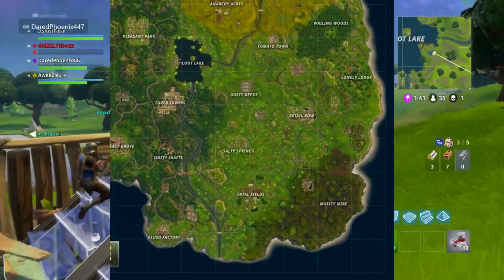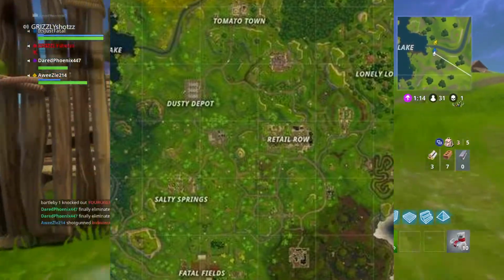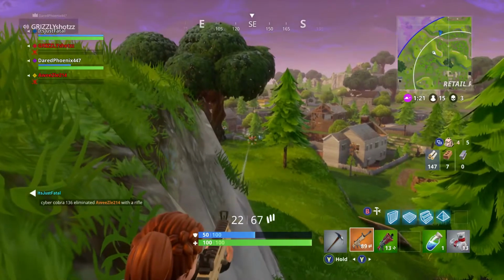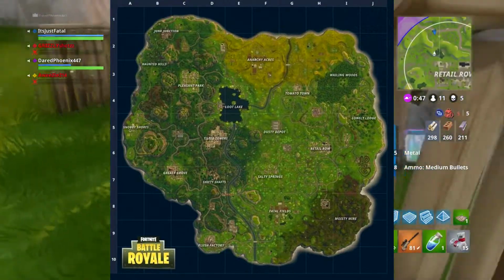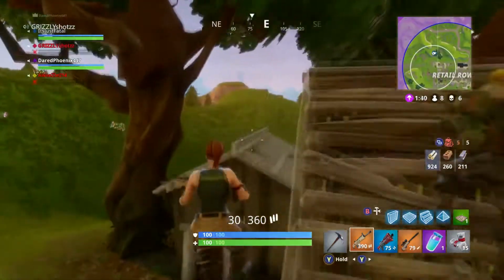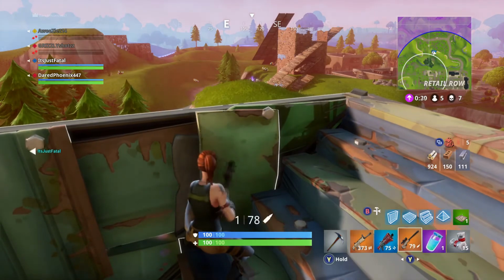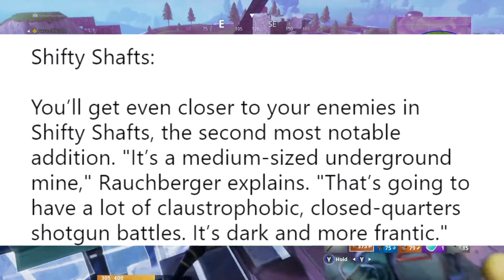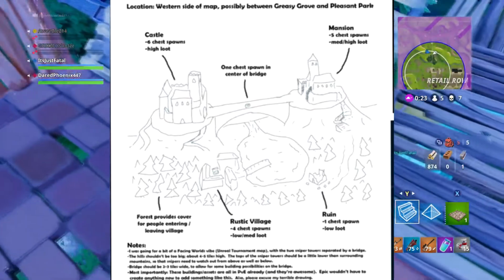NEW MAP UPDATE ALL INFO CONFIRMED RELEASE TIME (Fortnite Battle Royale 2.2.0)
The NEW MAP UPDATE and ALL CONFIRMED INFO. In this video I go over all info for the new map/city update in Fortnite releasing tomorrow. It will have many new POI's such as Haunted Hills, Tilted Towers, Shifty Shafts, and many more. This is the Fortnite Battle Royale Update v 2.2.0.
Anyway guys, I hope you enjoyed this Fortnite video!

XBL GT: DaredPhoenix447